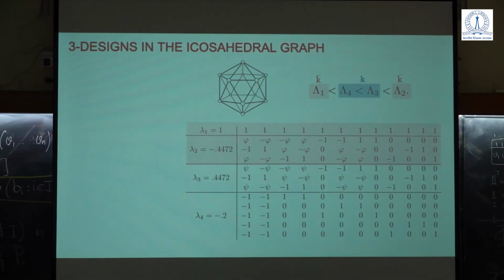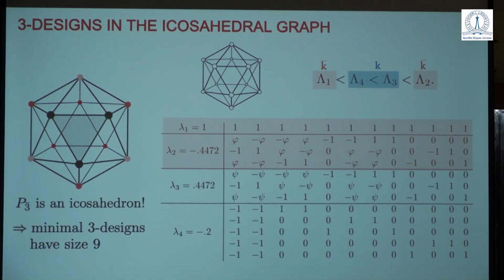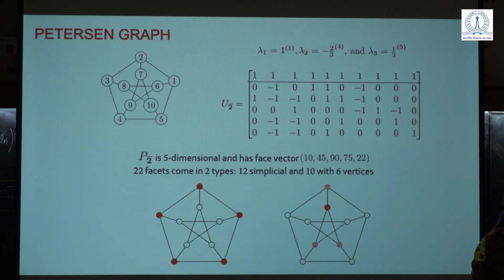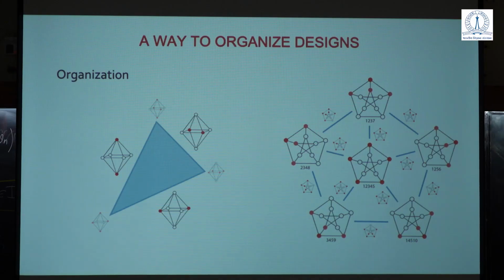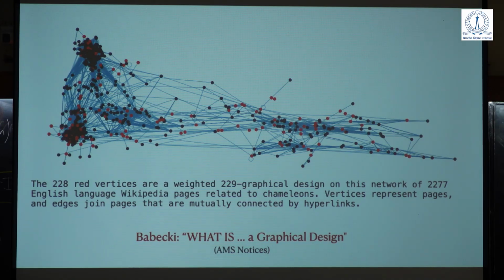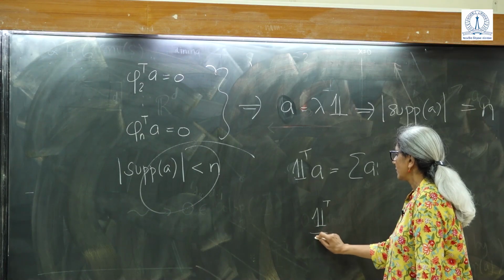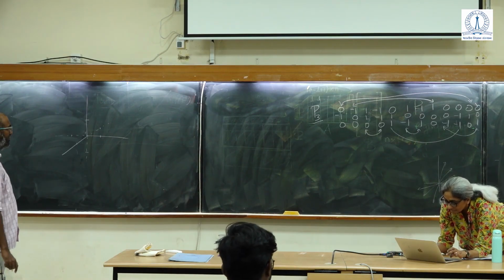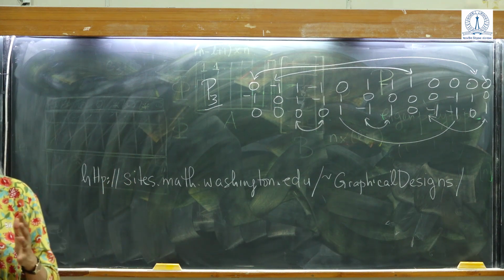12. L09 Minimal Phi-designs